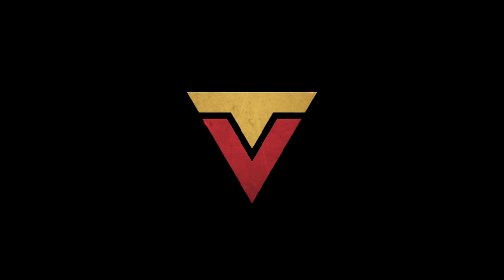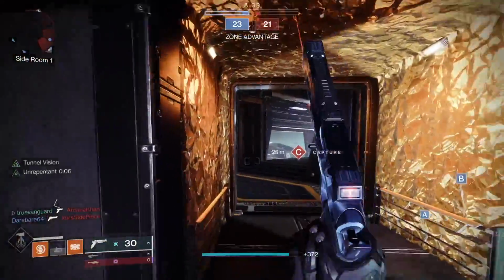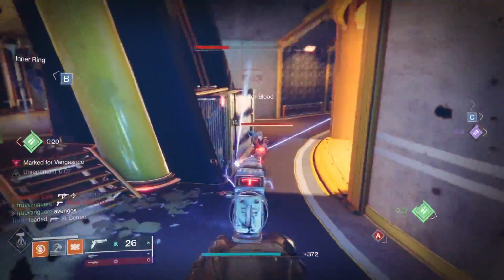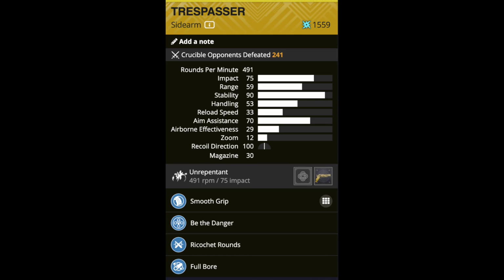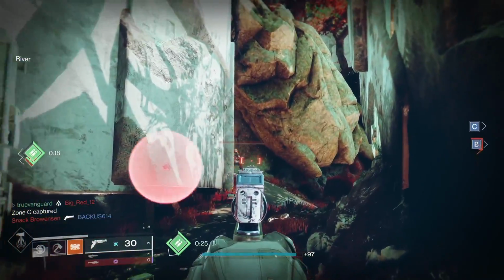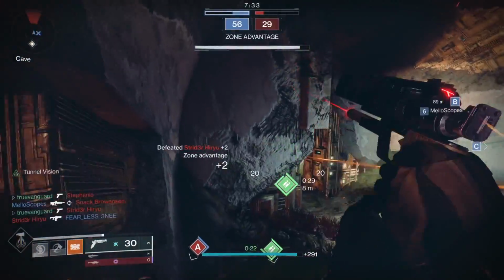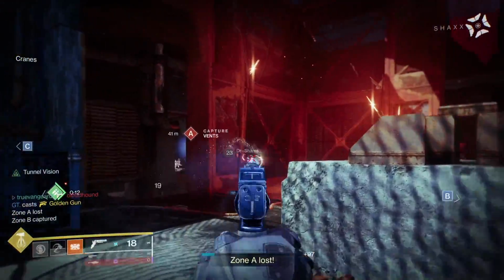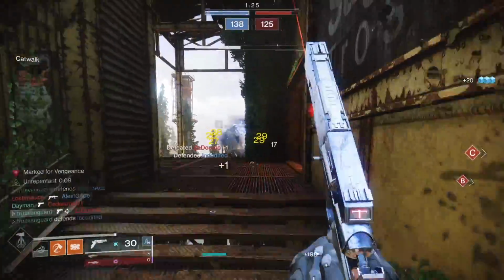Trespasser and Catalyst Exotic Sidearm Review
Today I'm dropping my exotic review of the sidearm Trespasser and its Catalyst in the season of the Haunted in Destiny 2.  Let me know what you think of this returning fan favorite!